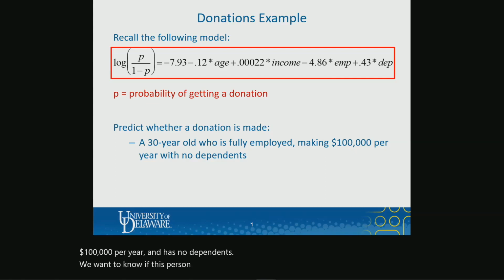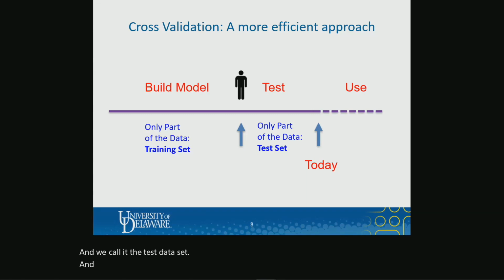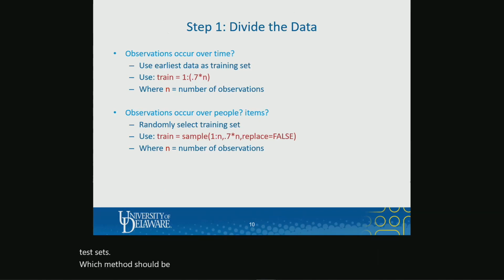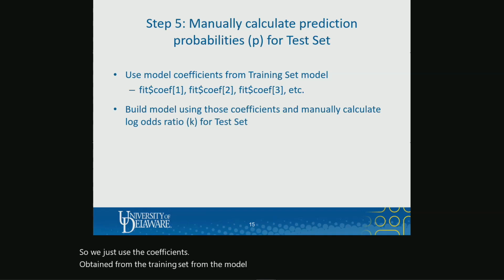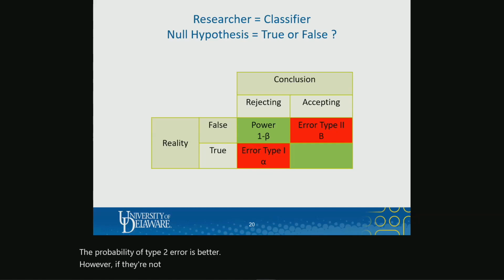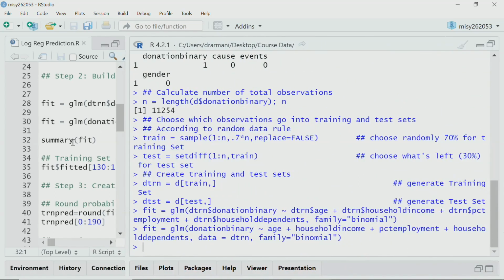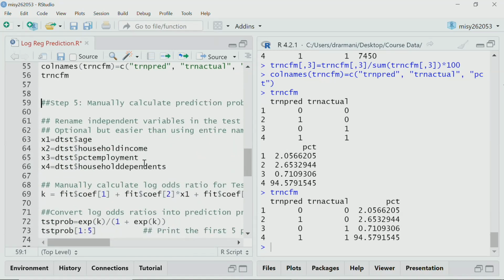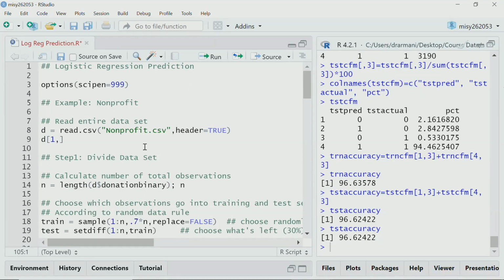Cross Validation & Confusion Matrix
Logistic Regression is a type of Classification. Therefore, its performance results in a confusion matrix.